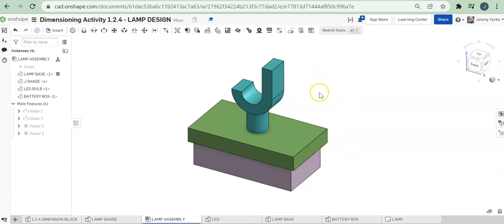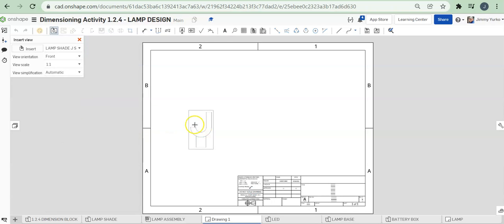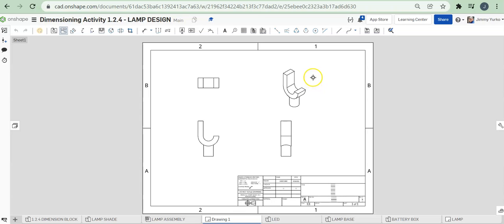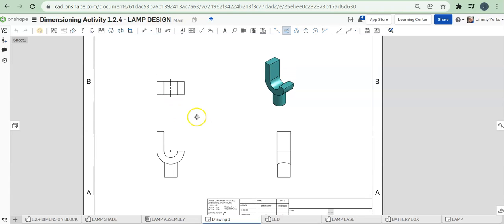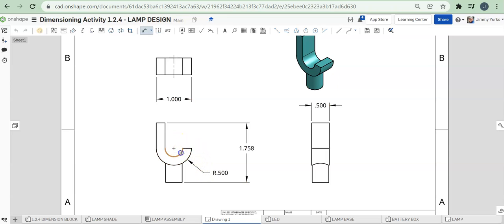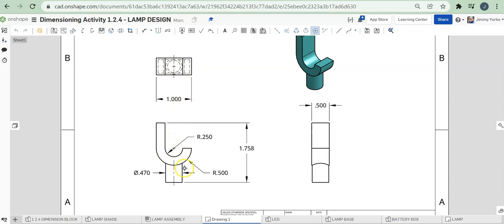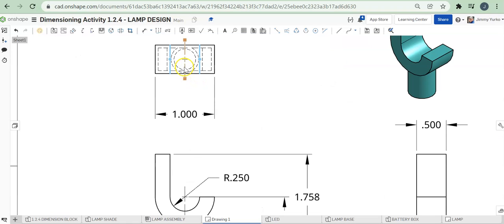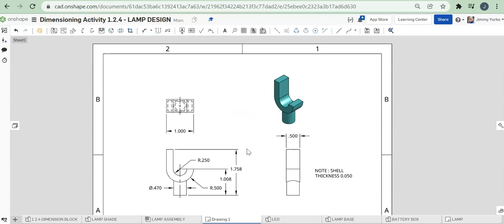CREATING A DIMENSIONED DRAWING OF YOUR LAMP DESIGN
Demonstration of creating and dimensioning a single page multi-view drawing of a part created in OnShape.